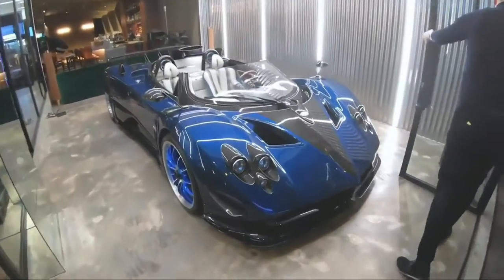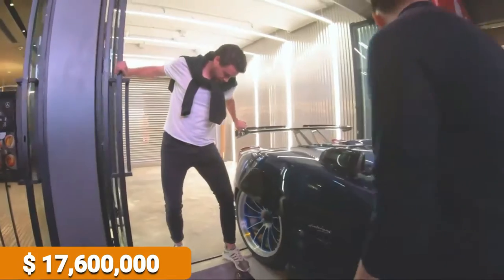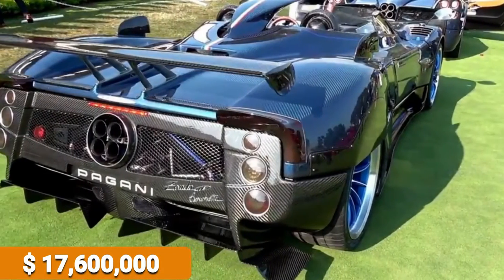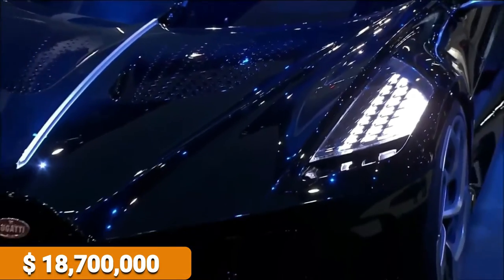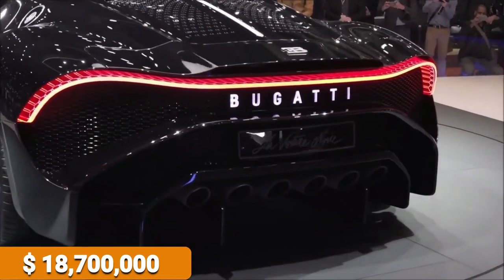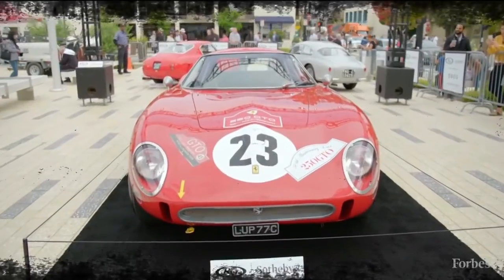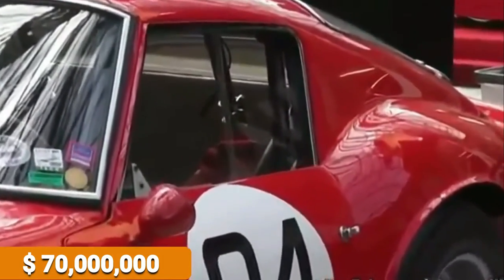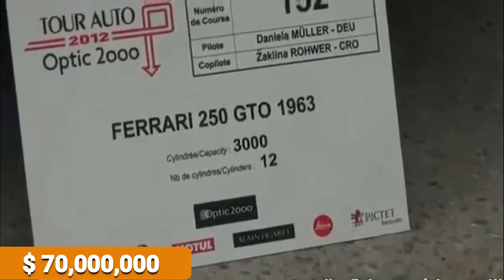THE TOP 3 MOST EXPENSIVE CARS IN THE WORLD ||Updated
THE MOST EXPENSIVE CARS IN THE WORLD IN 2021

1. 1963 Ferrari 250 GTO: $70,000,000
In 1964, the 250 GTO won the Tour de France Automobile – marking the ninth year in a row that Ferrari won that race. Only 36 of these cars were made between 1962 and 1963; the specific Ferrari that’s the most expensive in the world, at an unbelievable $70,000,000 price point, was victorious not only in the Tour de France, but it also placed in the Le Mans.

2. Bugatti La Voiture Noire: $18,700,000
In 2019, it was the most expensive new car available for purchase. Two years have elapsed, and no one has yet released an expensive luxury car geared to knock La Voiture Noire off that high pedestal. It wins over the price for the most expensive modern car on our list for the second year in a row..

3. Pagani Zonda HP Barchetta: $17,600,000
the Pagani Zonda HP Barchetta is also the most expensive car that you can’t buy. Only three vehicles were ever made of this unique, specific version of the Zonda. When last sold, one of these vehicles went for $17.6M.